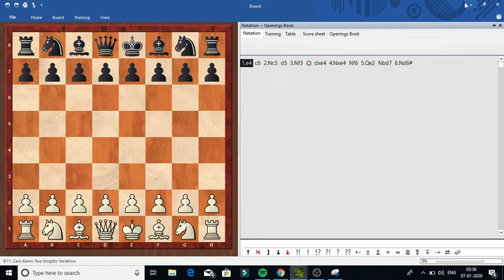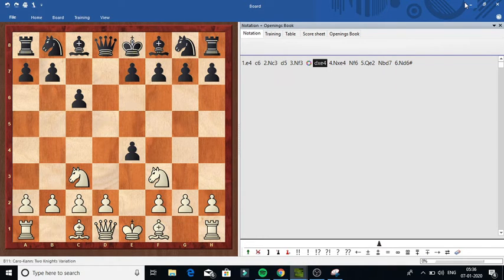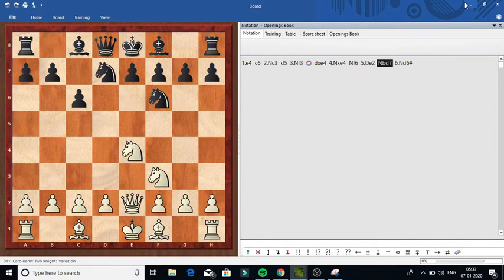Chess Opening Trap | Chess In Tamil